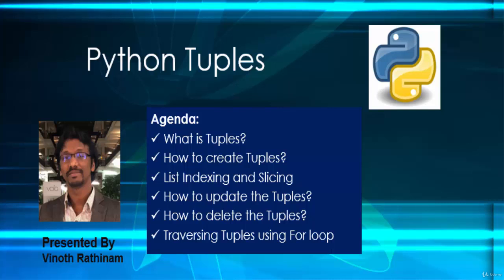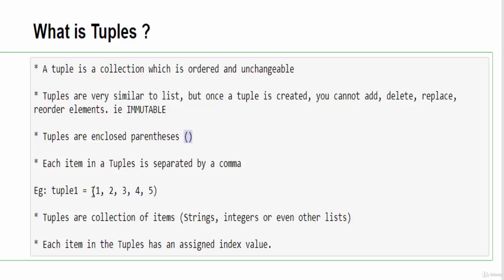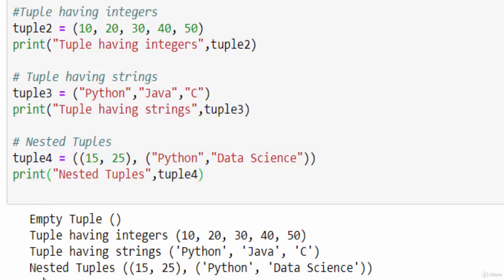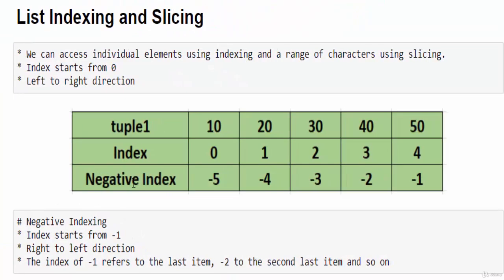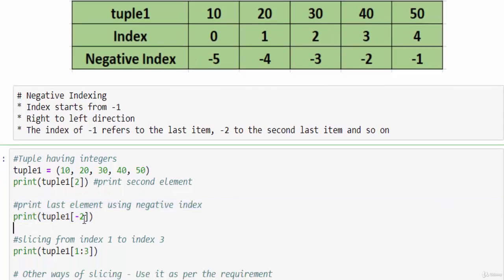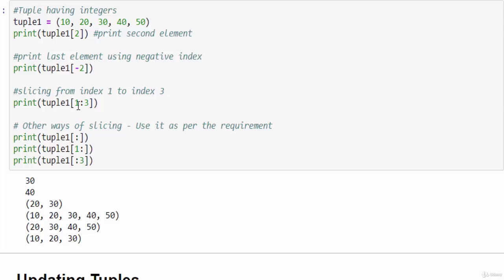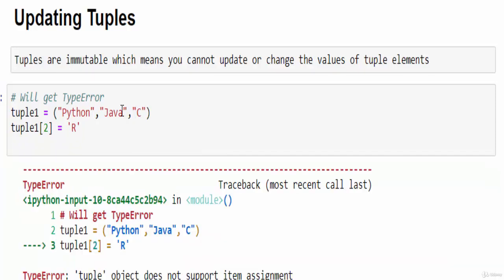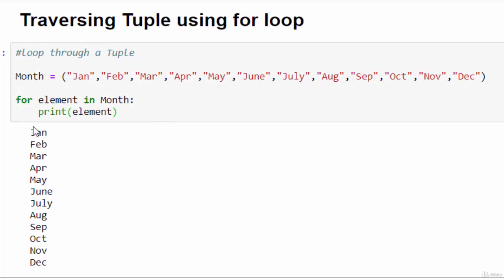21 Python Tuples